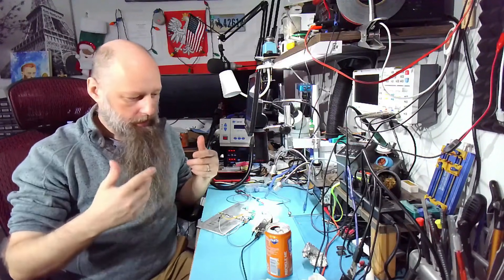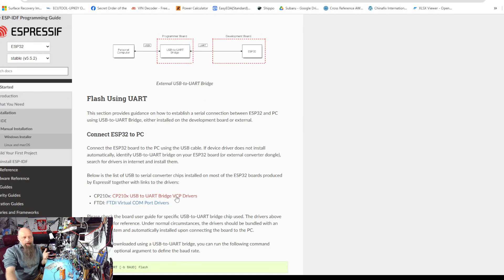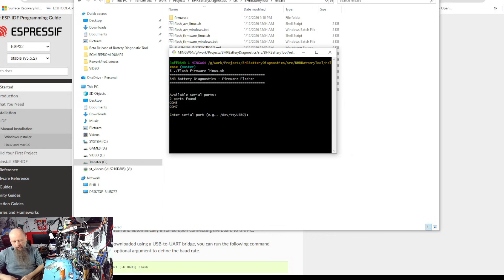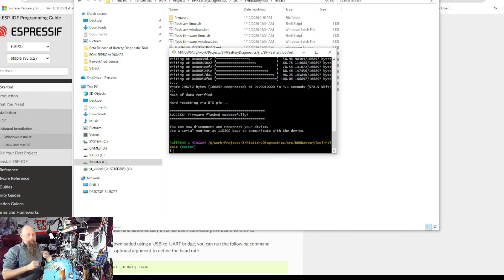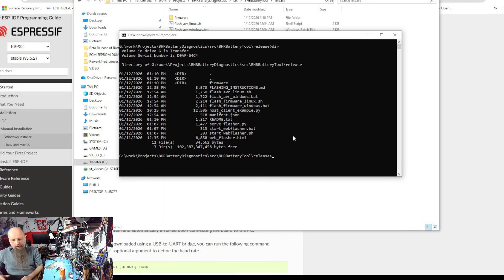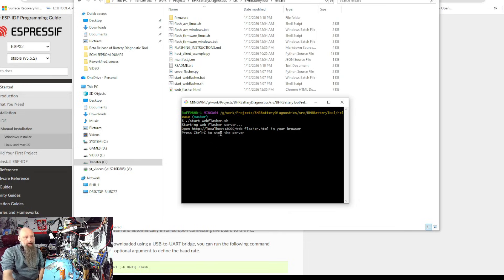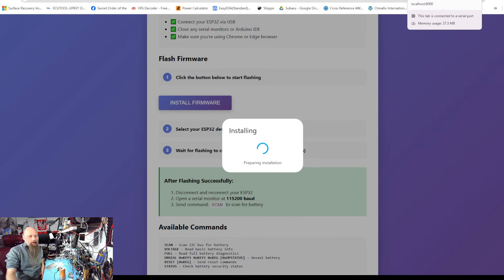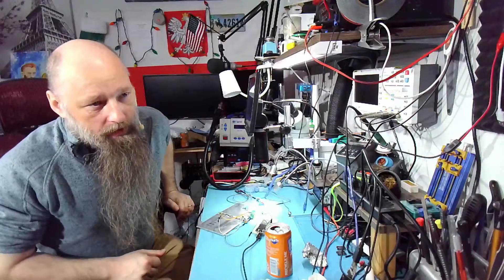BHR Battery Tool Firmware Update and how to flash it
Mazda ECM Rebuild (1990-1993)